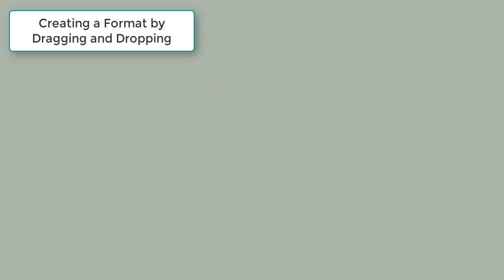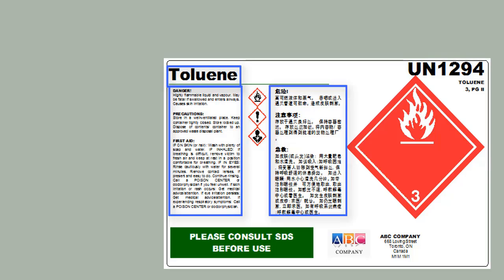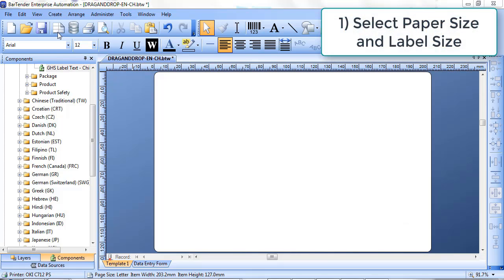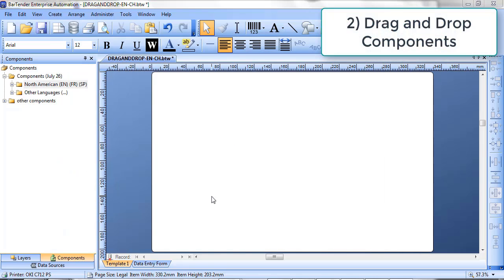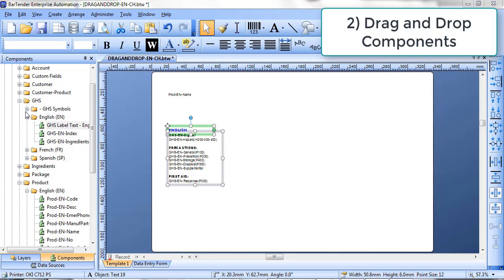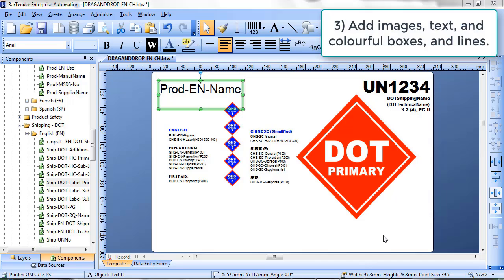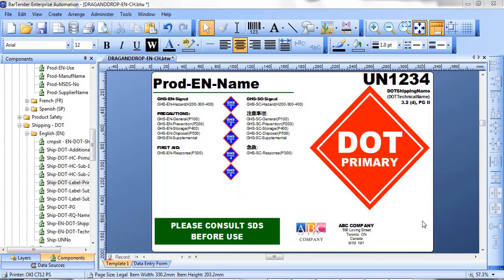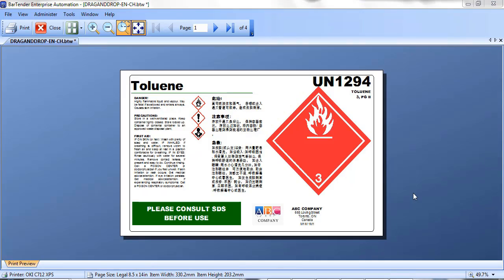3 Labelync Bartender Components